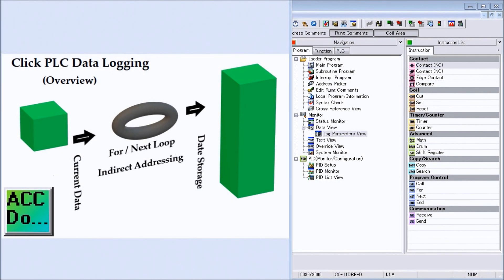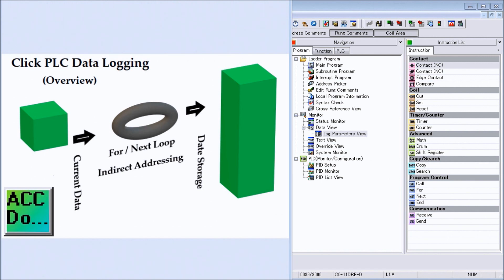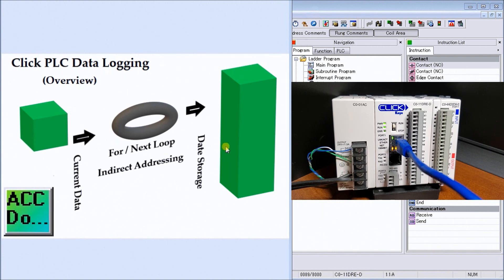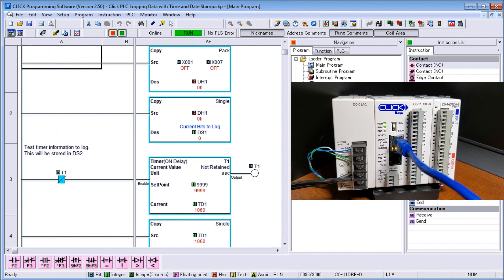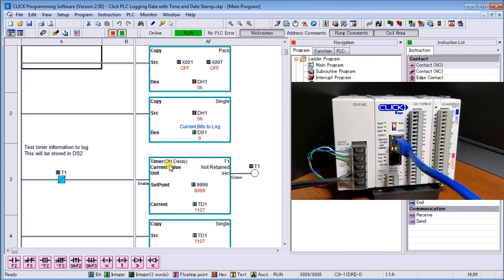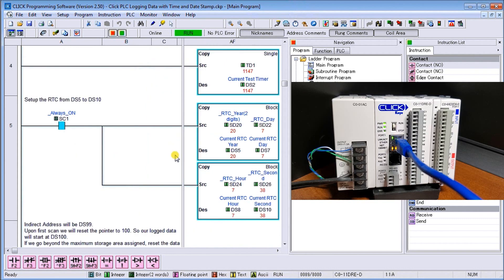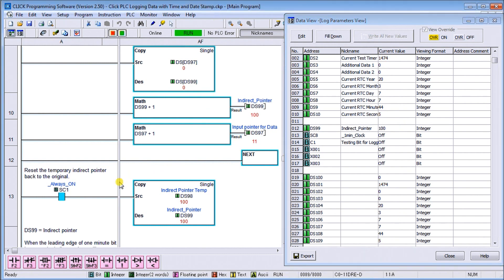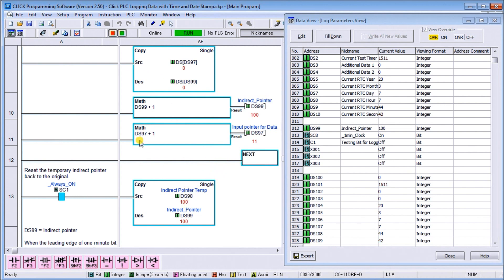Click PLC Secrets: Capture 6+ Hours of Live Data History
Click PLC Data Logging: Master Time Stamps & Indirect Power. We will now look at logging data with time and date in the Click PLC. The Click PLC can perform indirect addressing. This means that I can ask for information to be moved to and from locations in the PLC using a pointer that will indicate the address.
Stephen Covey in The 7 Habits of Highly Effective People said: “Begin With the End in Mind.” This is especially true when looking at storing or logging data within the programmable logic controller. (PLC)
It is important to fully define what you want to accomplish with your program.
In our Click PLC example, we want to take a series of consecutive memory locations (DS1 to DS10) and store them in memory areas DS100 to DS4100 each minute. We will be able to store 400 entries (400 minutes) in our storage area. Every entry will include the real-time clock (RTC) of the Click. This will show the date and time of each entry. Let’s get started!

Previously we discussed:
Modbus RTU Click PLC Master to BRX PLC Slave Communication